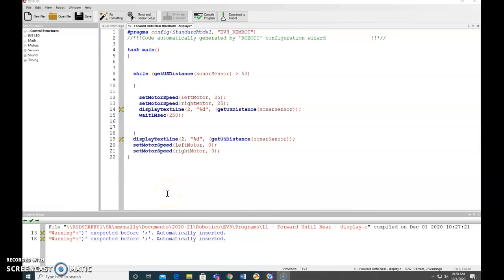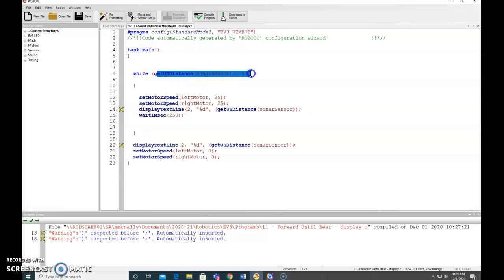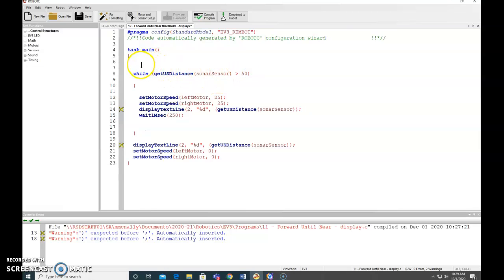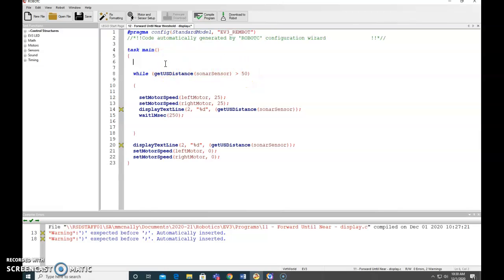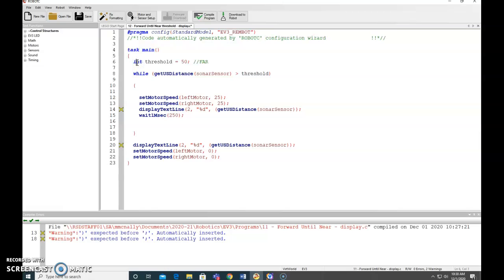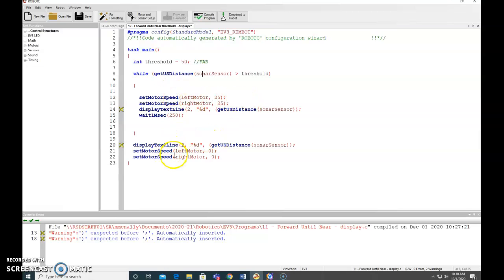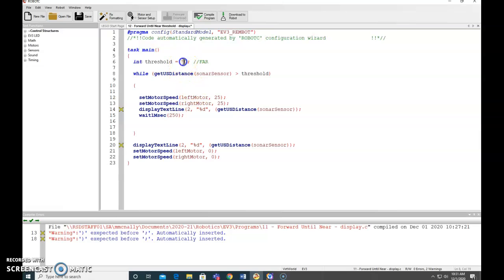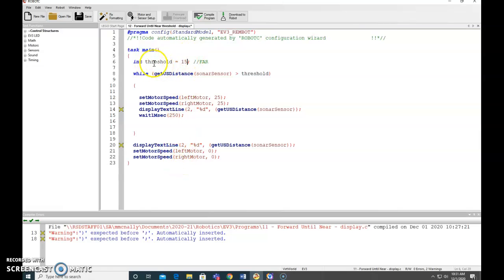RobotC for EV3 - int variable